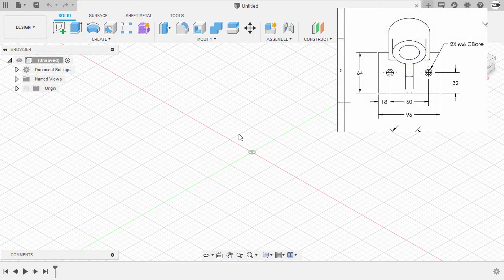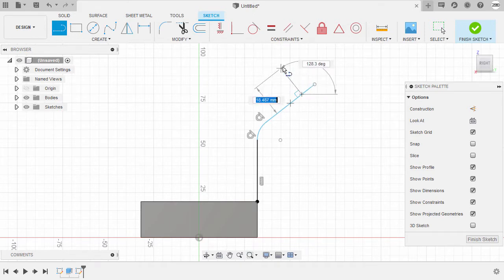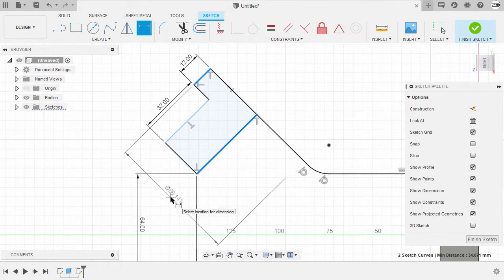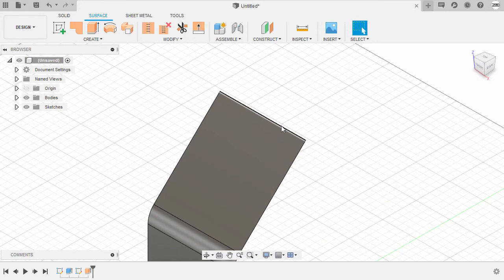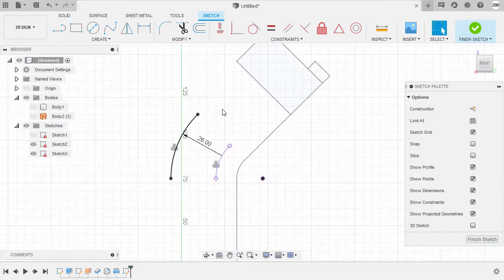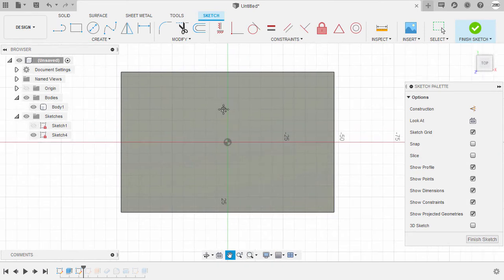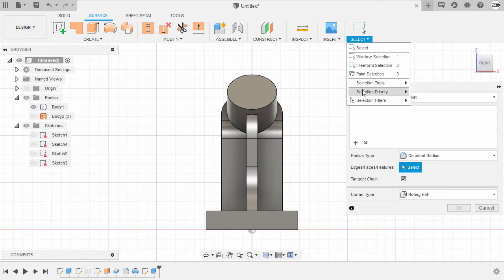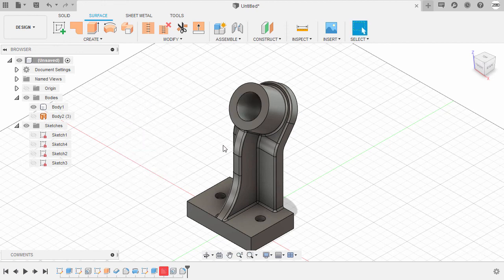Solidworks Model Mania 2001 in Fusion 360